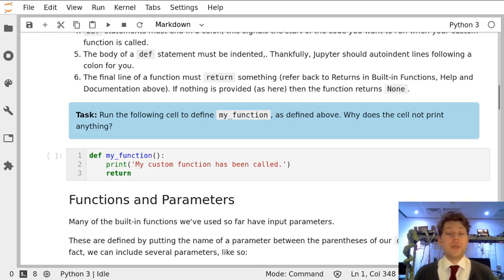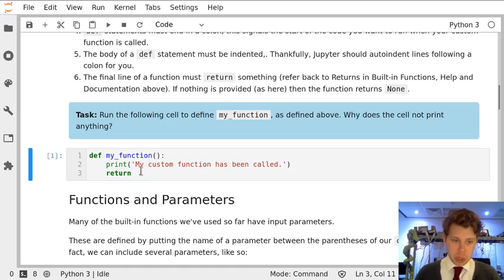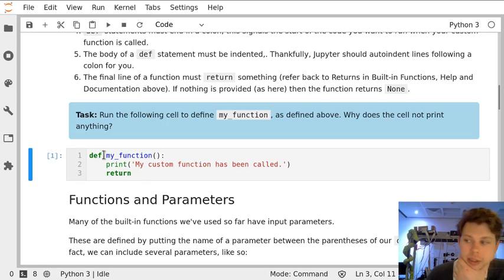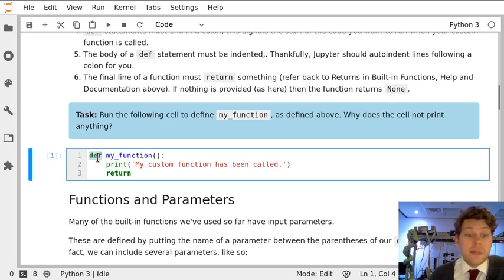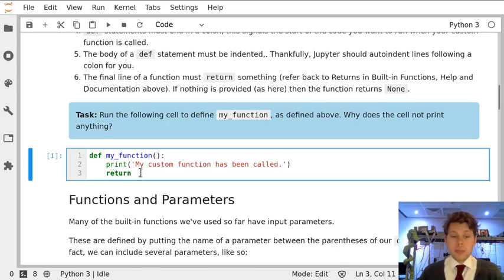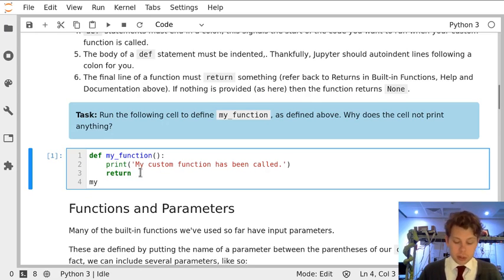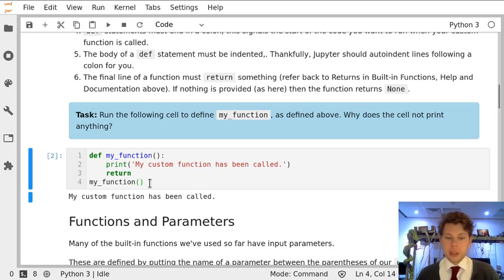Notebook 08 Task 8.1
Task 8.1 from Notebook 06 'Defining Custom Python Functions'.